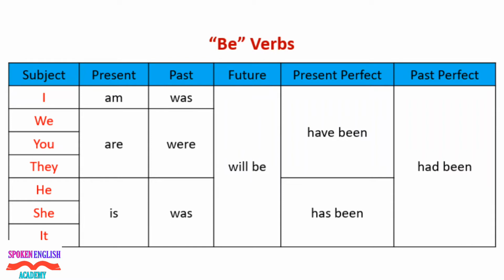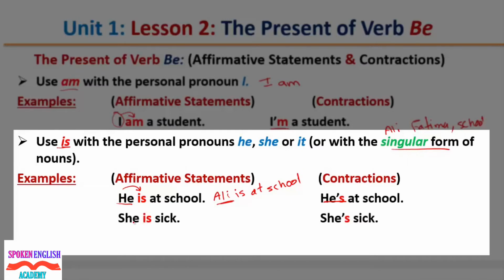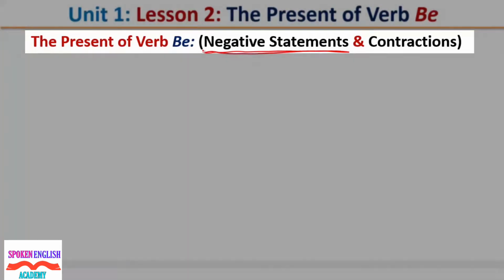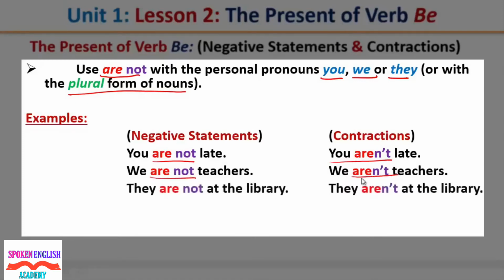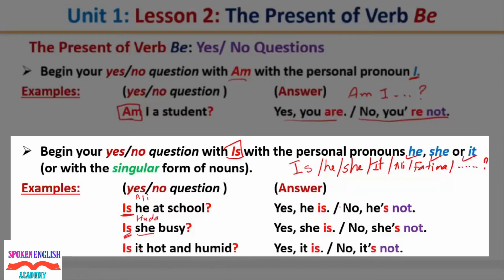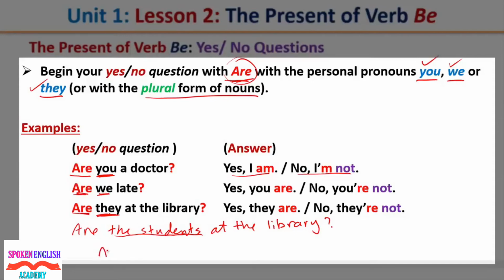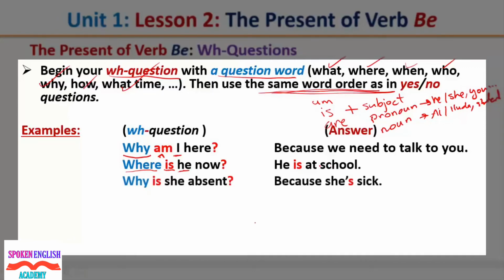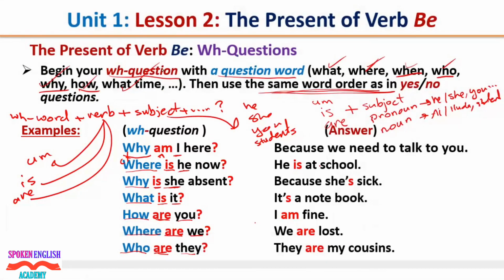Basic English Grammar TO BE verb